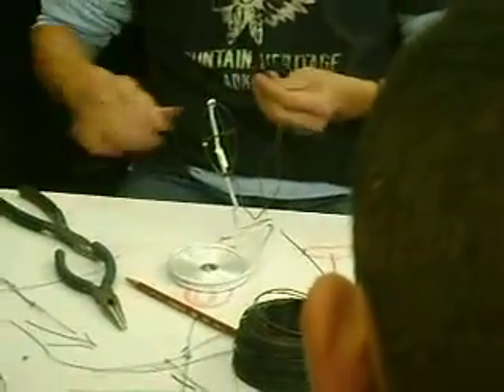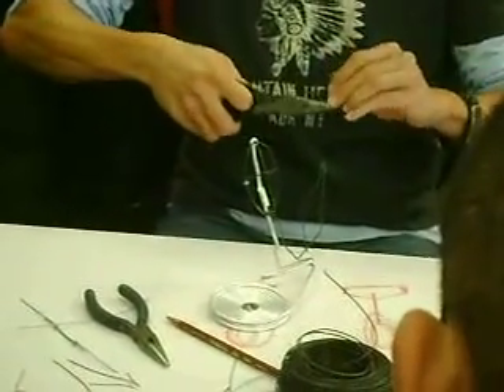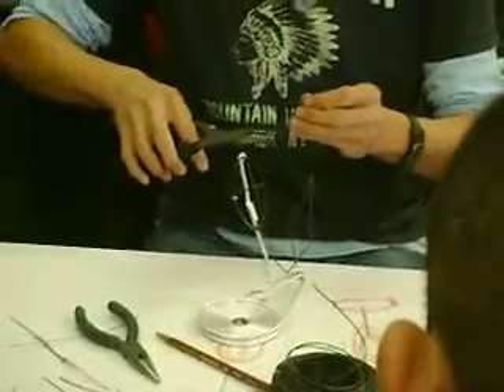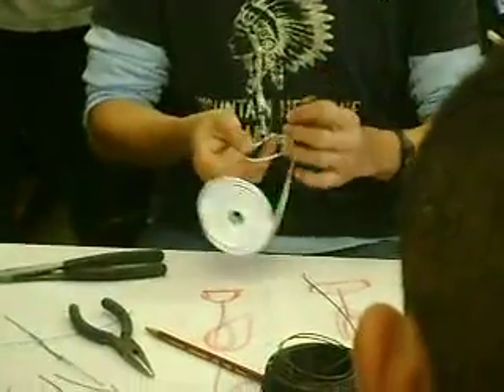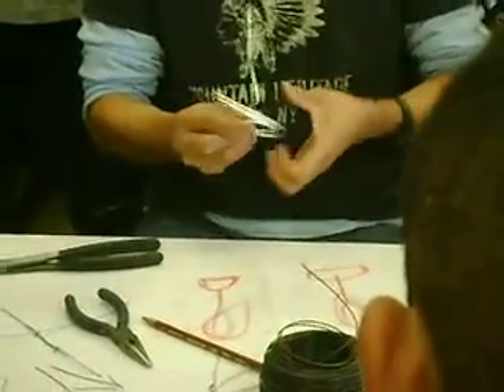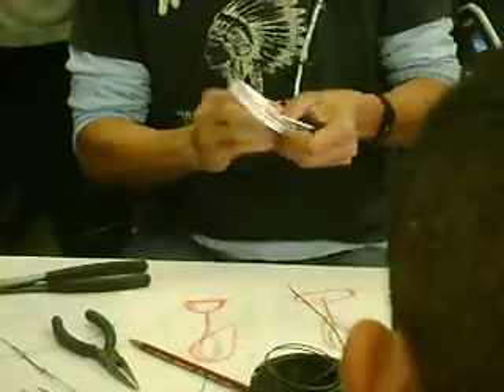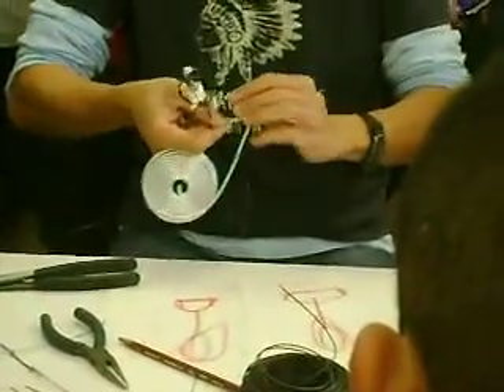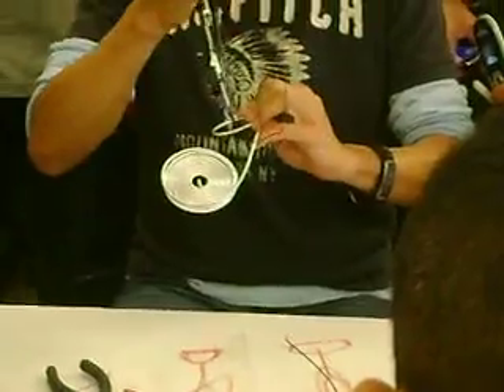Week1 pt3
Vu Sculpture base